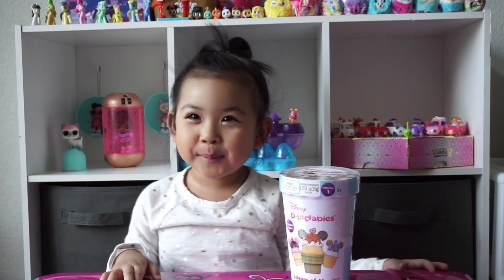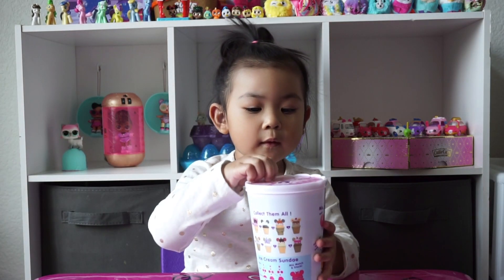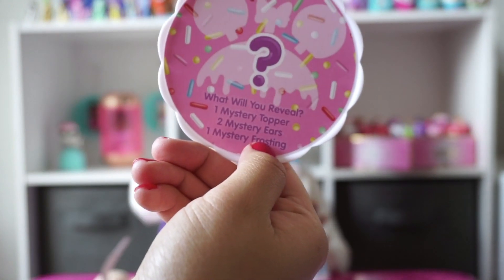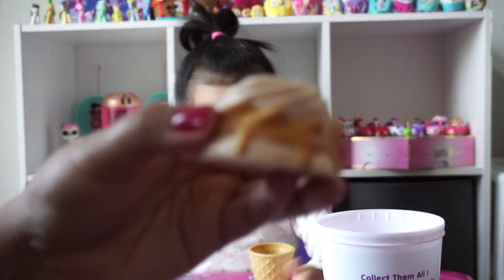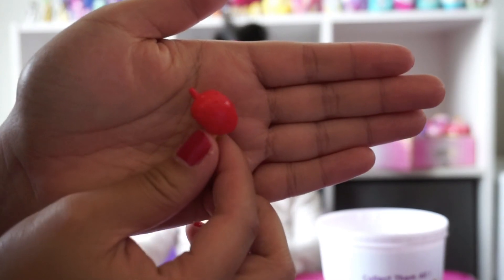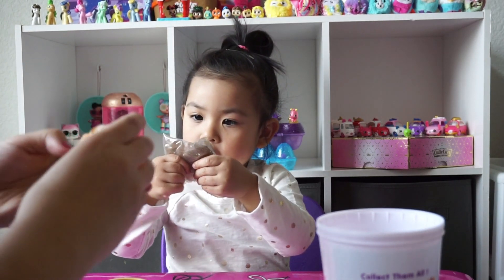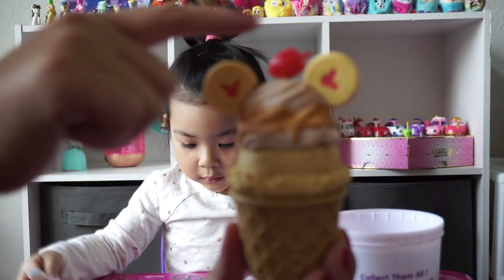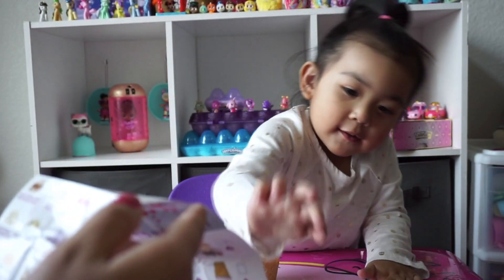Disney D-Lectables| Ice Cream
Hi Friends!
We unboxed the Disney D-Lectables
Which ice cream did we get?